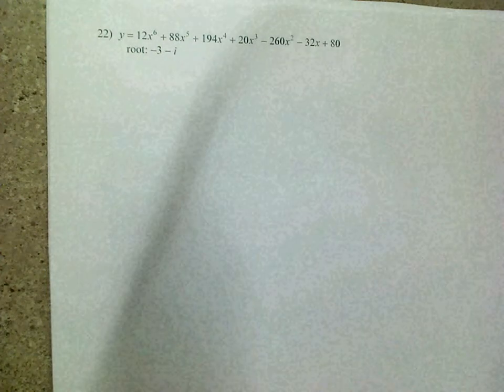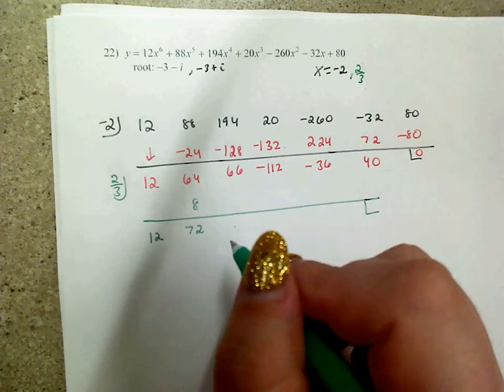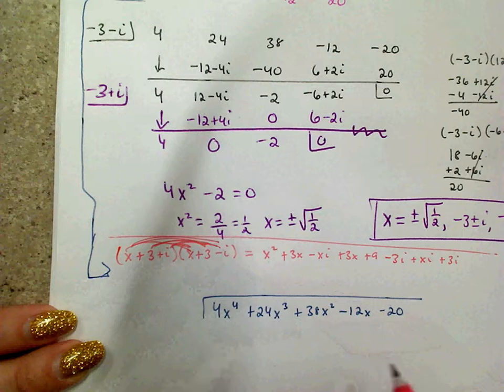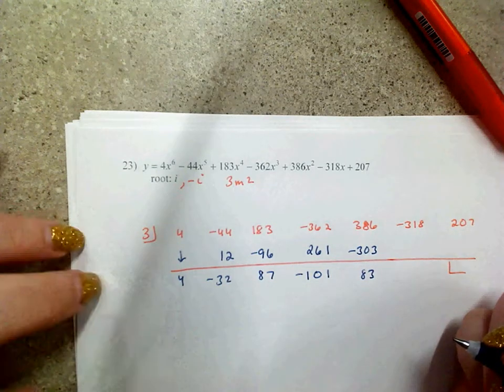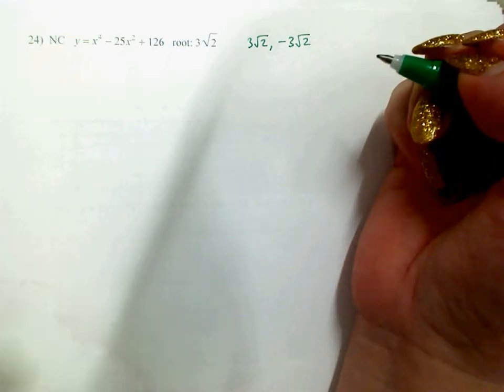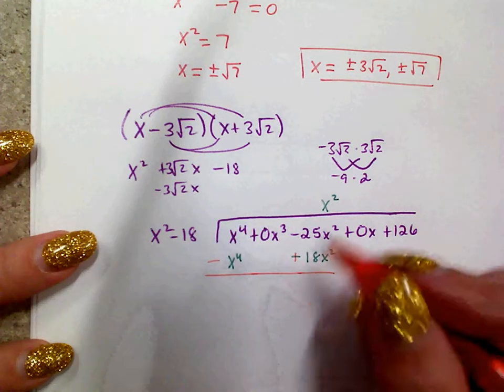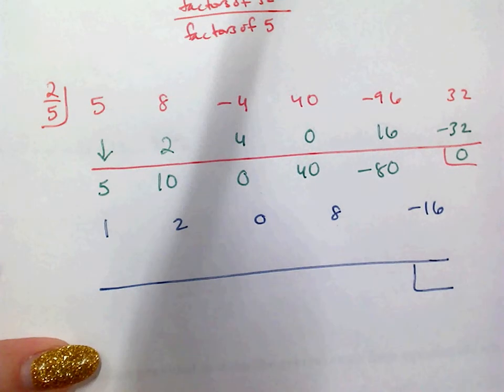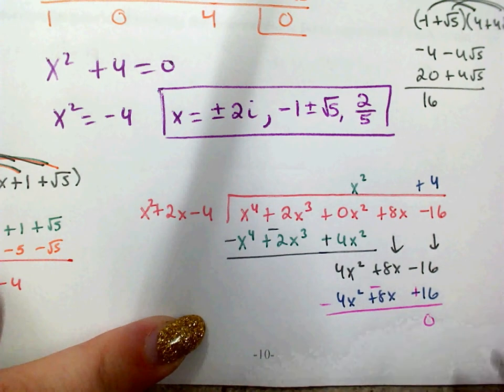1.9-2.5 Test Review 22 - 25